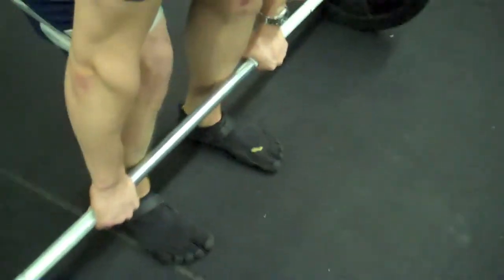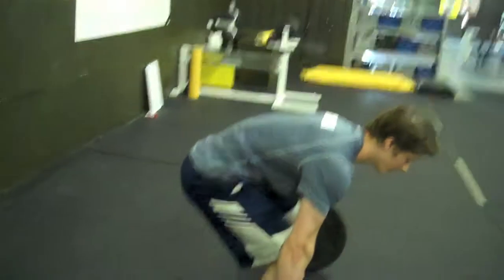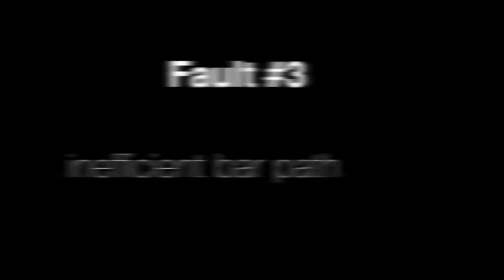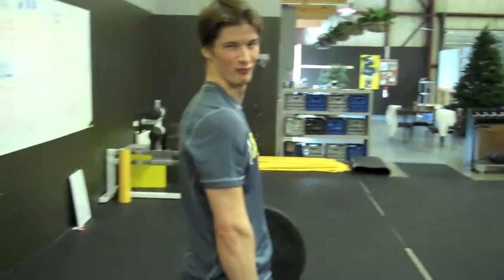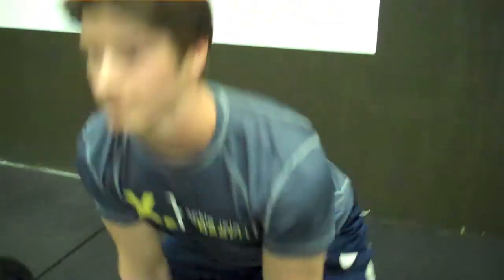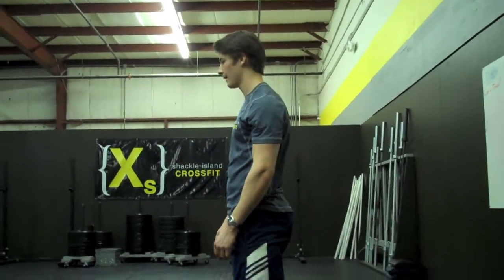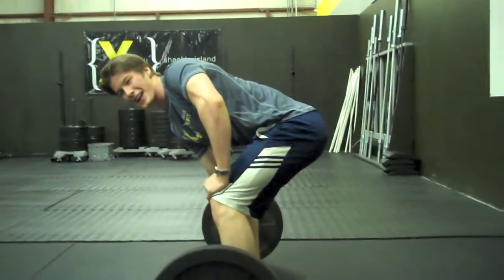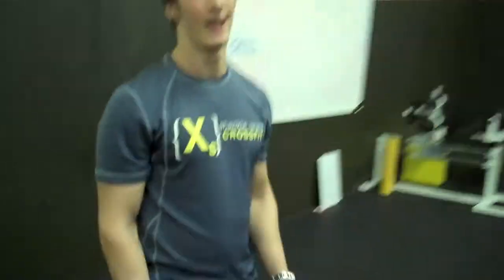Deadlift Standards: Shackle Island CrossFit Games Open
Connor and Alex deadlift and high-pull their way to CrossFit glory (or, at least, show ya'll how to).